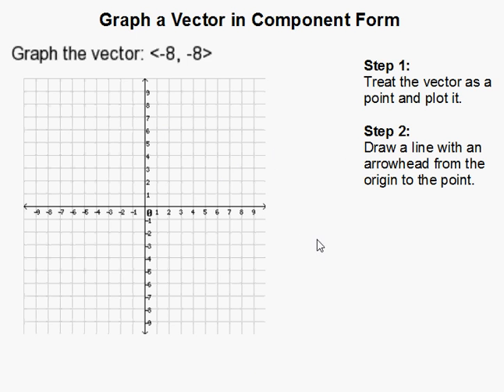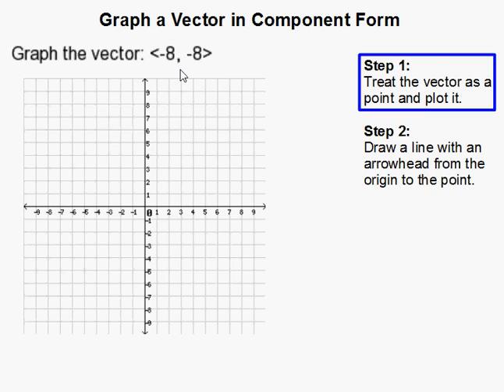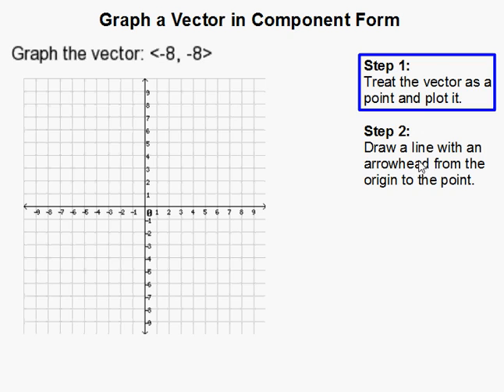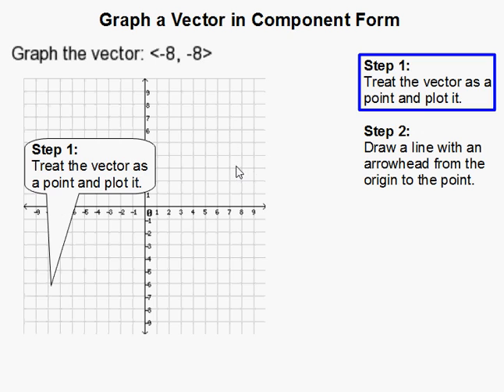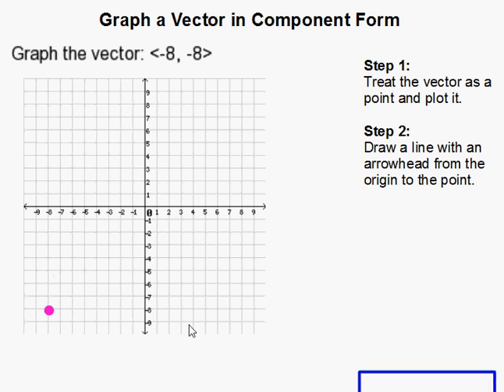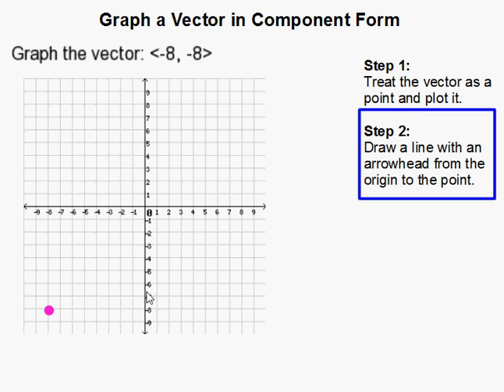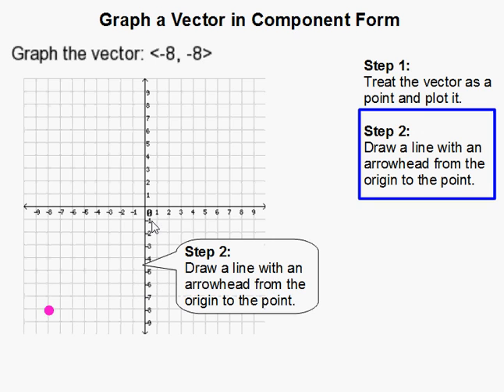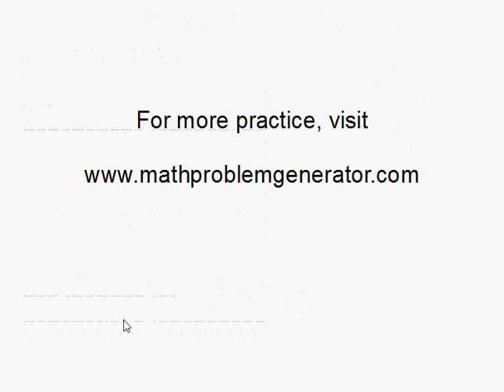How to Graph a Vector in Component Form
- How to Graph a Vector in Component Form.  For more practice and to create math worksheets, visit Davitily Math Problem Generator